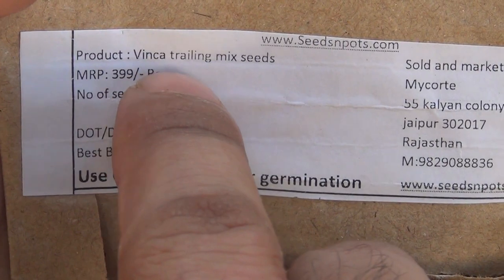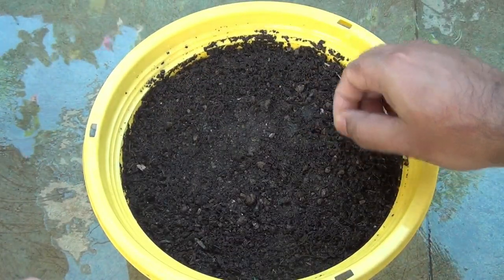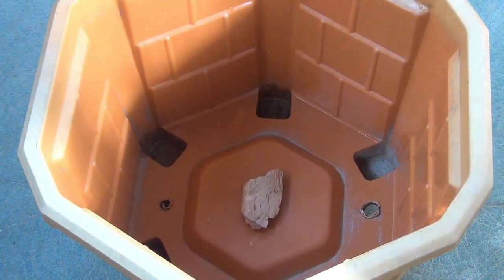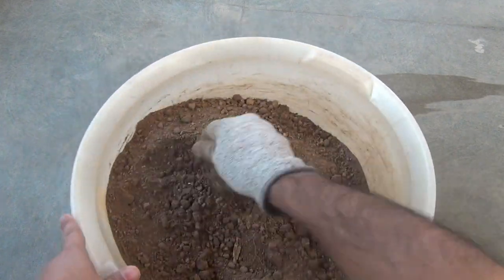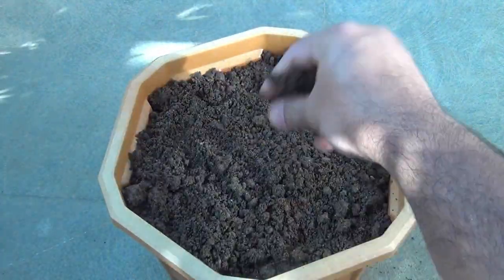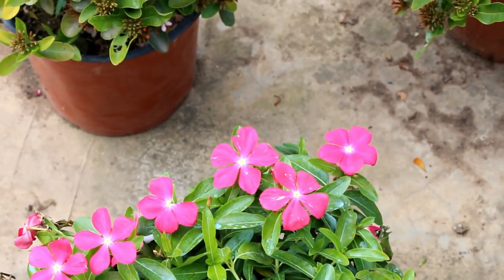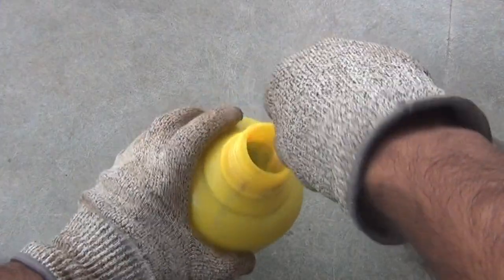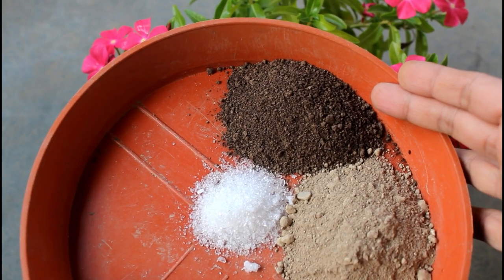BEST Way to Grow Vinca from Seeds & TIPS for MAXIMUM Flowers!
How to Grow Vinca or Perinwinkle from Seeds - Here in this video I have shown the best way to grow Vina from seeds and like my most of the videos, you would also see the lots of flowers on my Vinca plants. I have also disccused everything about Vinca plant care so that anyone can grow Vinca or Periwinkle plant at their home. The best thing about Vinca is that you can grow at anytime of the year and enjoy the blooms throughout the whole year.

Things That You Would Learn From This Video -

1. How to sow the Vinca seeds
2. Best potting soil mix for sowing the seeds
3. How to transplant Vinca Seedlings
4. How and When to water your Vinca plants
5. Sunlight requirements of Vinca plants
6. Best fertilizer for Vinca
7. How to protect your plants from different fungal diseases [HINT - You would get lots of trouble specially in the rainy season and I have provided the solutions in the video]

Overall, I have covered everything you need to know about growing Vinca or Perinwinkle from seeds in pots of containers.